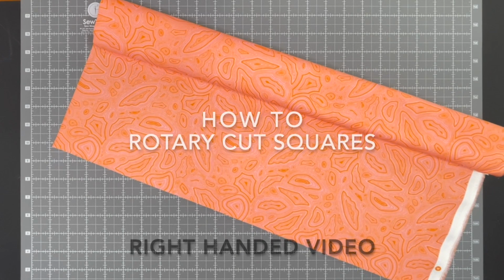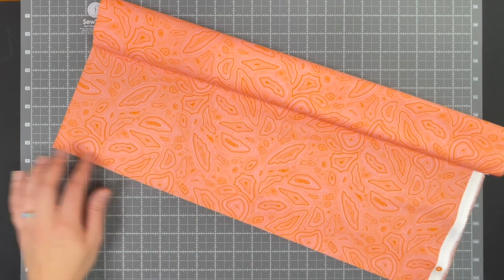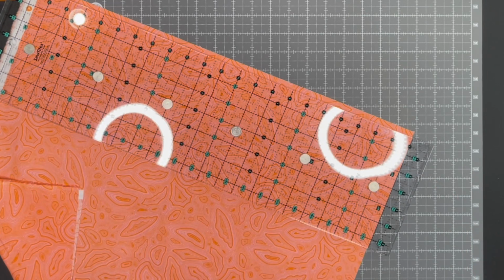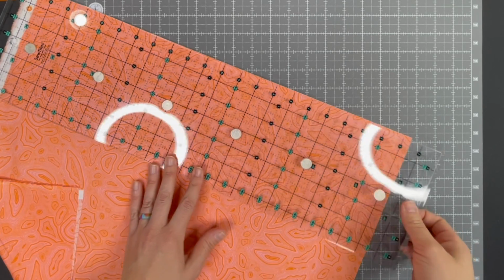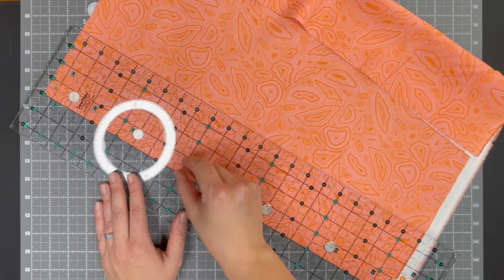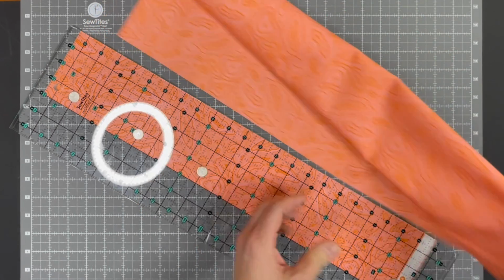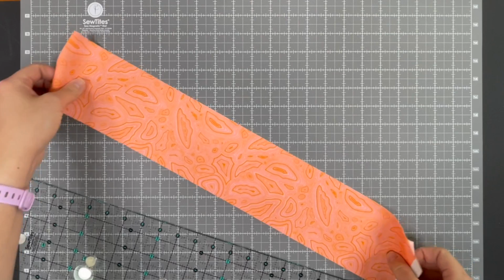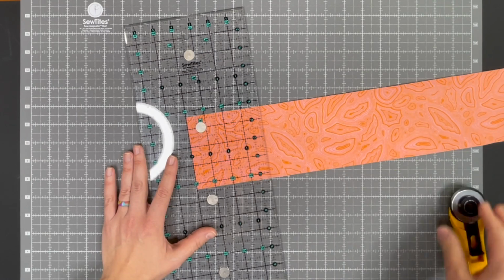Rotary Cutting Fabric Squares: Right Handed Tutorial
In this video Julie demonstrates how to rotary cut fabric squares using the right hand.

The fabric Julie uses in this video is Tula Pink True Colors Mineral in Morganite, PWTP148

Sign up for the Jaybird Quilts mailing list and never miss an upcoming sew along or new product announcement

00:00 Getting started
00:18 Square up one edge
01:13 Cut strips
01:58 Remove selvage
2:25 Cut squares